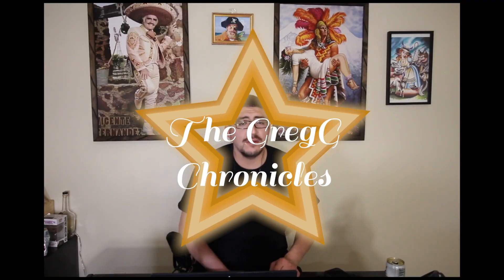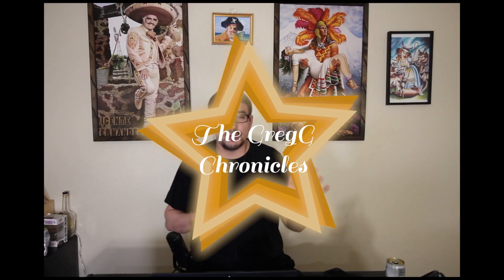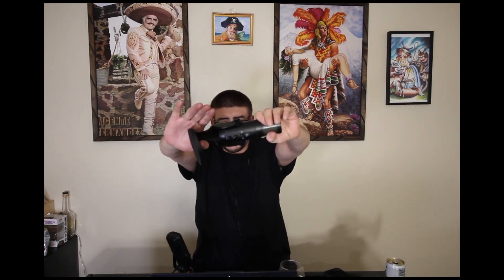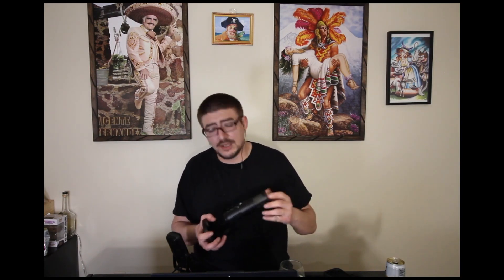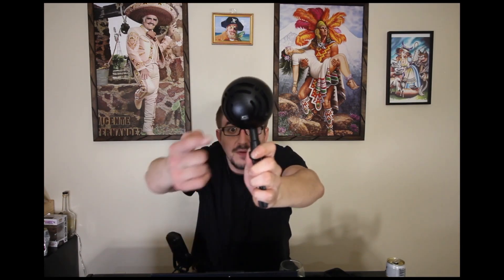microphone review and podcast advancement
I go over prices and microphones for a podcast. Its best to reinvest in your company/podcast to grow. Please listen. i give the real hood explanation when it comes to what microphone you need.

please watch and i hope you gain something from this.

Let’s have fun and grow our little channels into the next big podcasts or screen program.